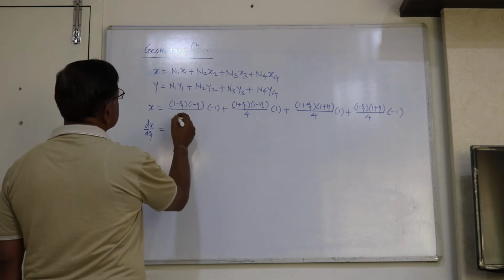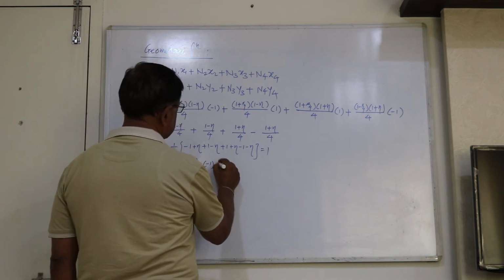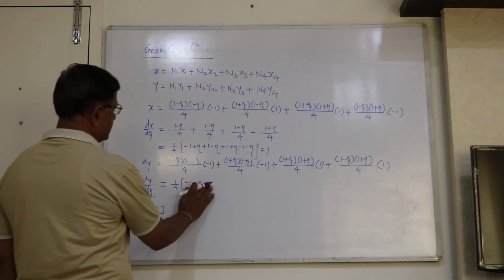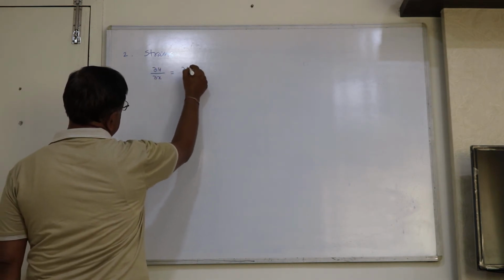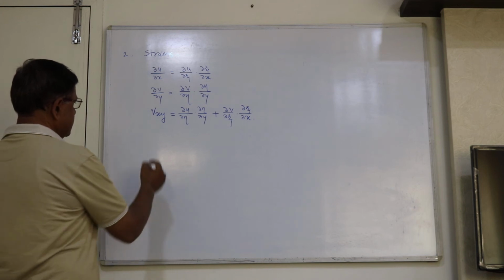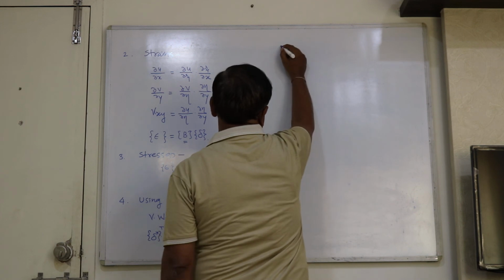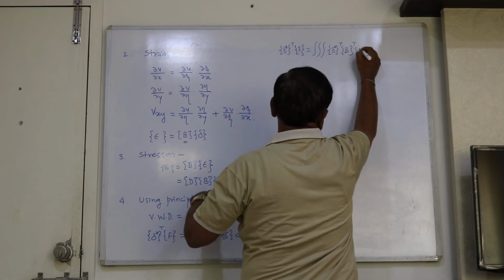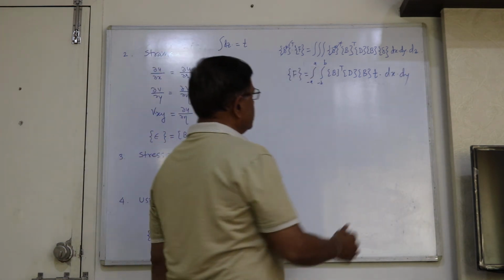FEM_Iso-parametric Elements_Lecture 5